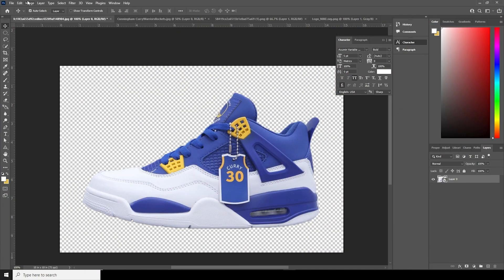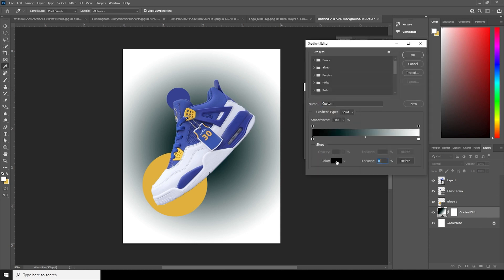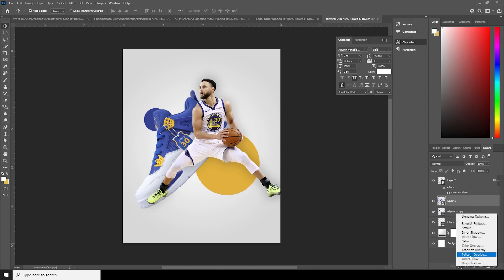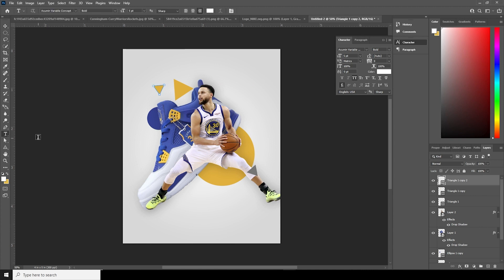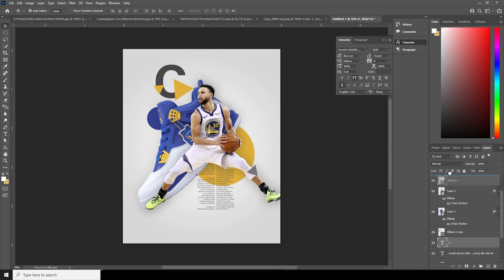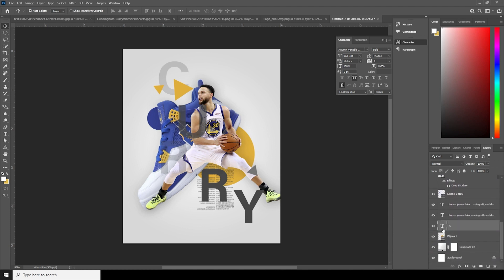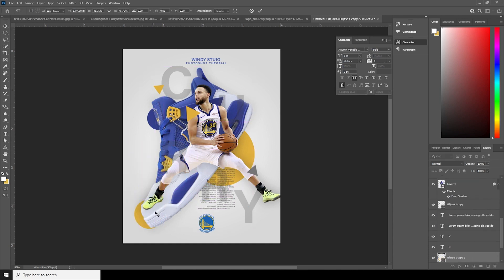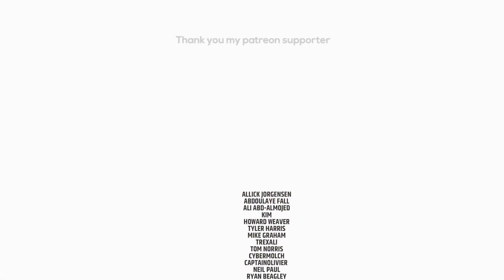How to easily create a NBA Sport Poster in Photoshop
Welcome to Windy Studio. In this I will share you some of my sports poster design tips using Photoshop tutorial video . This tutorial covers intermediate level of Adobe Photoshop which helps to create background using brush, layer mask,  and  many more to design sports social travel poster  media art in Photoshop. In this tutorial you will learn how to use brush , layer masking ,clipping layer, layer arrangement, color correction and simple Photoshop tricks which help to enhance the picture quality.

Thanks